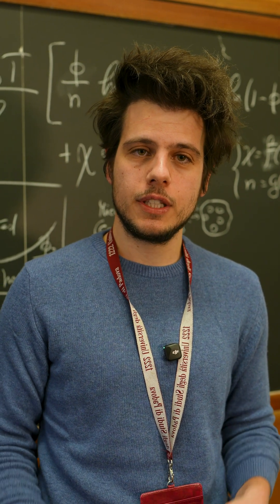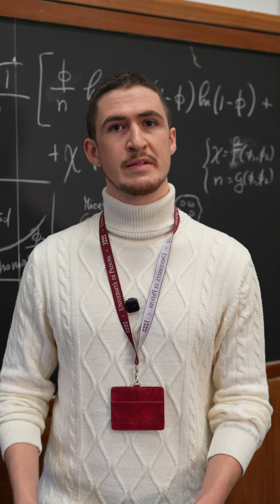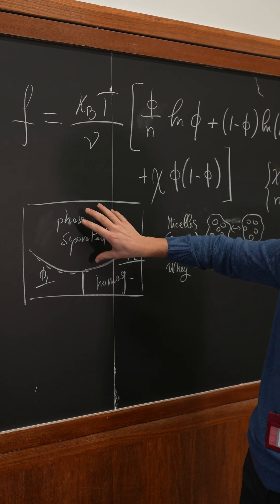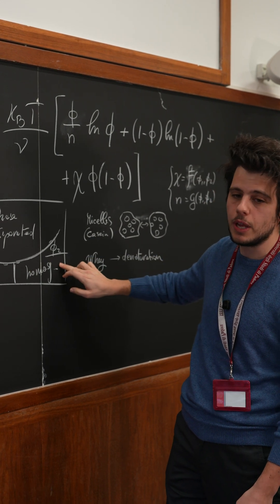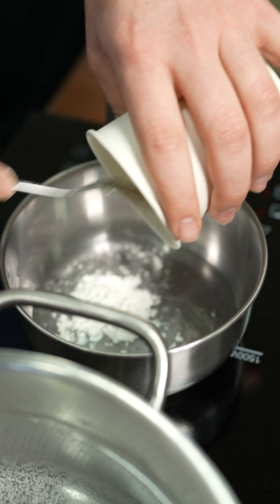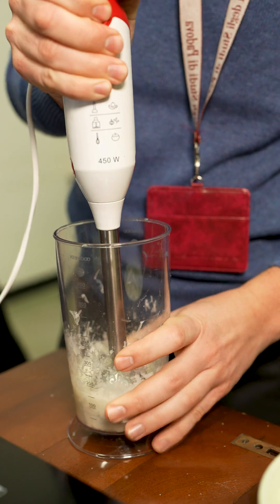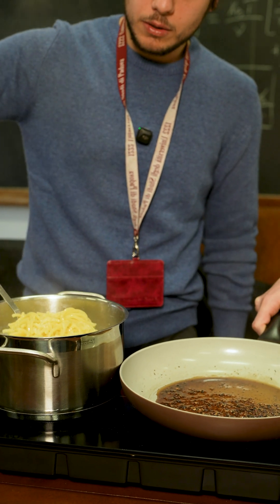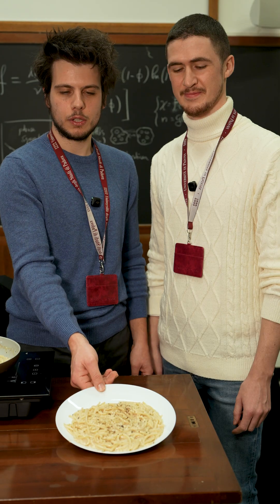🍝 La cacio e pepe scientificamente perfetta!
Un gruppo di ricercatori del Dipartimento di Fisica e Astronomia del nostro Ateneo, del Max Planck Institute di Dresda, dell'ISTA di Vienna e dell'Università di Barcellona nel paper "Phase behavior of Cacio and Pepe sauce" ha analizzato la ricetta di questo celebre piatto per scoprire il segreto dietro una salsa cremosa e senza grumi.

L’ingrediente "nascosto" è l'amido contenuto nella pasta che stabilizza la salsa legandosi con le proteine del formaggio. I ricercatori hanno trovato che la percentuale ideale per creare la salsa perfetta è tra il 2-3% del peso del formaggio.